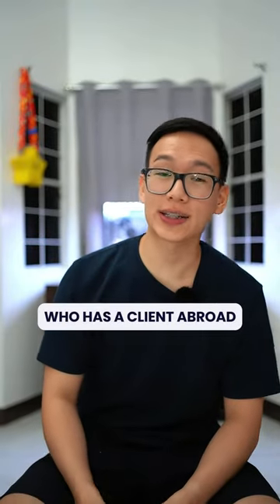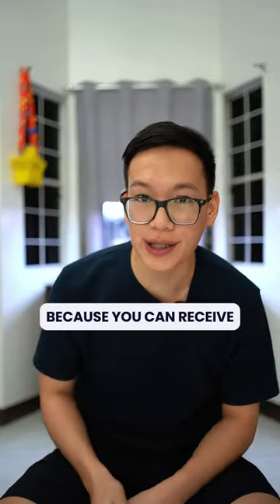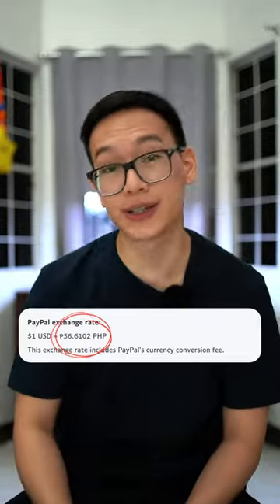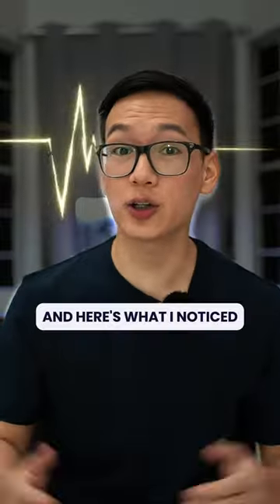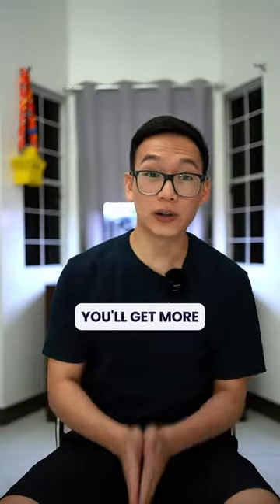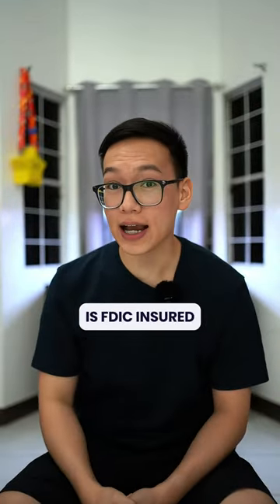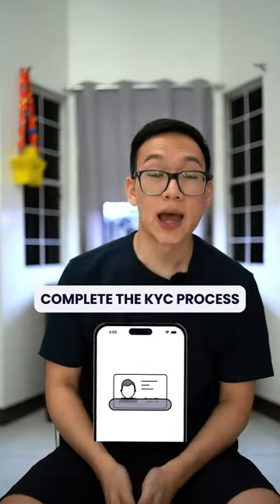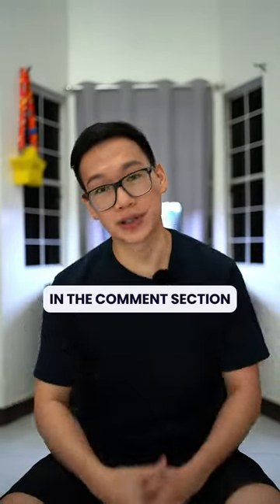Elevate Pay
Freelancers in the Philippines, listen up!

If you’re looking to get more of your money’s worth from your clients abroad, then consider using Elevate Pay.

This is a fintech app that started in 2021 and is currently operating in Bangladesh, Pakistan and Egypt and now, they’re launching in the Philippines.

Its conversion rate is better, lower fees, and your money is insured by the FDIC.